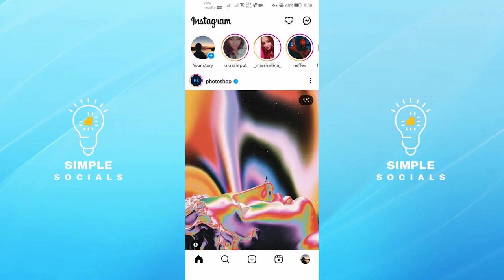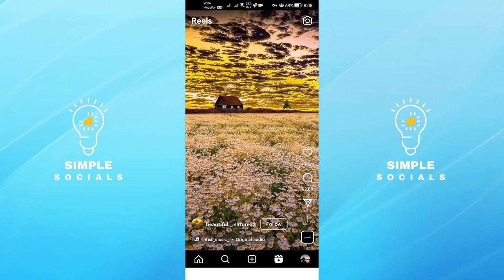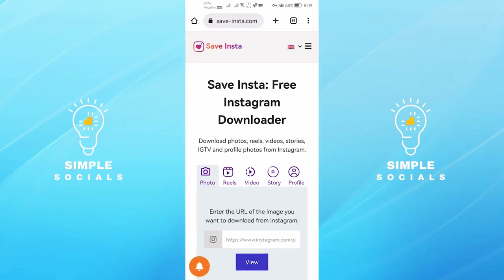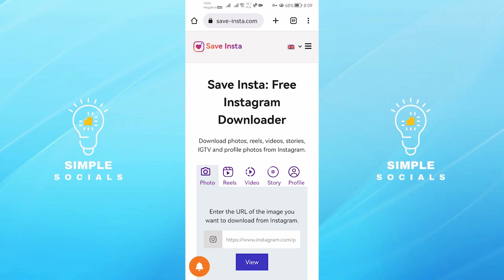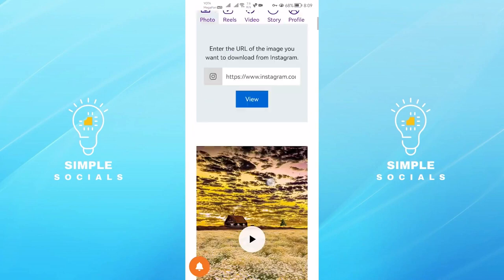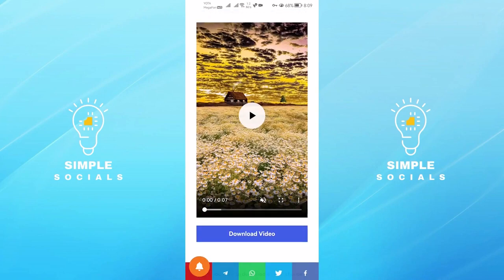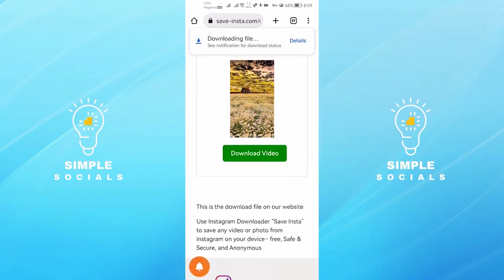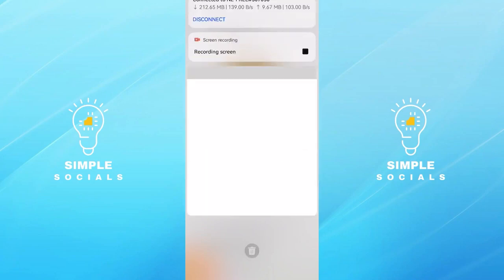How To Download Instagram Reels Video | Easy & Fast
In this video I am going to give you a tutorial on the topic: How to Download Instagram Reels Video | Easy & Fast. I will explain it in a easy and fast way.

📲🔄 Ready to download and share your favorite Instagram Reels? Join us in this quick and easy tutorial for 2024 as we guide you through the seamless process of downloading Instagram Reels videos effortlessly! Whether you're an avid content consumer, social media enthusiast, or content creator, we've curated tips and strategies to help you save and reshare Reels content in no time. Let's explore the step-by-step instructions, insights, and time-saving strategies to make downloading Instagram Reels videos easy and fast! 🌐📱

In this video, you'll learn:
✅ Step-by-step instructions for downloading Instagram Reels videos
✅ Insights into the benefits of saving and resharing Reels content
✅ Tips for using third-party apps or tools to download Reels effortlessly
✅ Time-saving strategies for a quick and efficient downloading process

Let's empower you to download and enjoy Instagram Reels videos with ease! 💡🌐